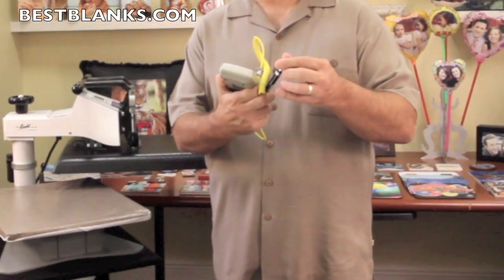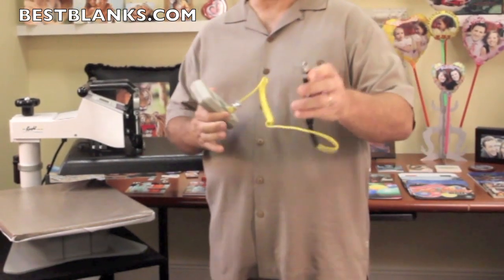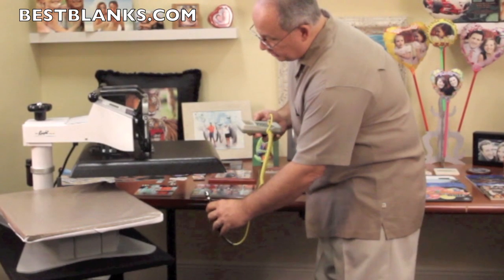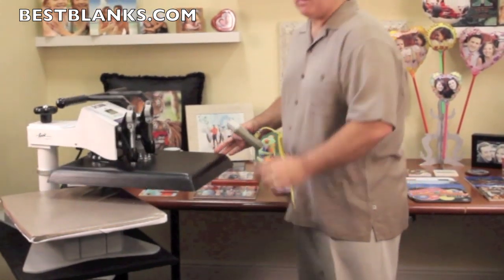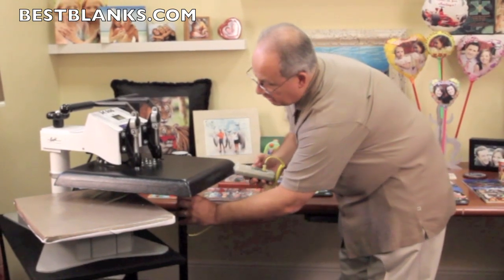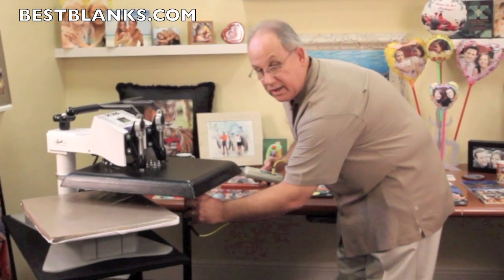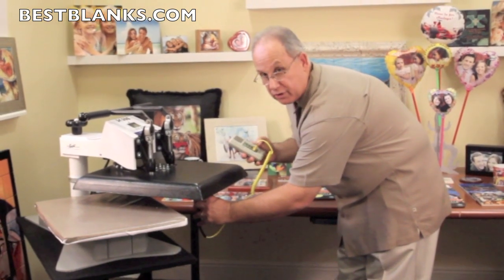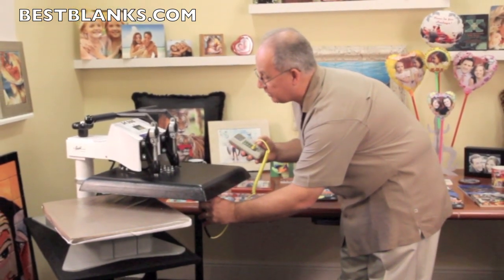How To Diagnose Heat Element/Platen Problems on Your Heat Press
Learn how to use a Digital Pyrometer & Surface Probe Kit.
Digital Pyrometer & Surface Probe Kit are ideal for measuring  temperature accuracy on a heat press.  This is a necessary tool to determine if your heat press platen has cold spots and is providing an accurate temperature. It's a must have tool whether you have a new or old heat press!